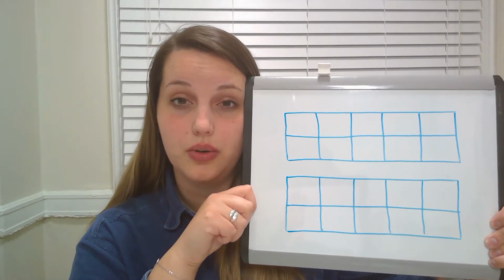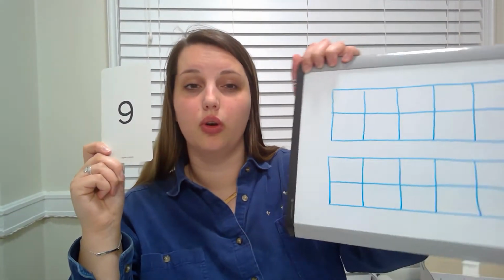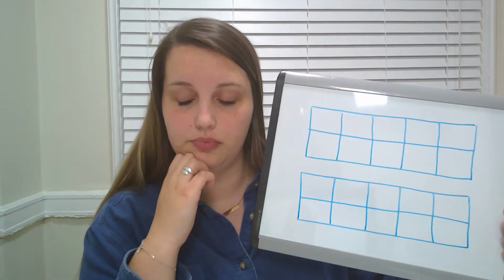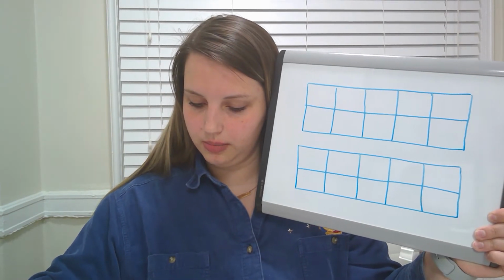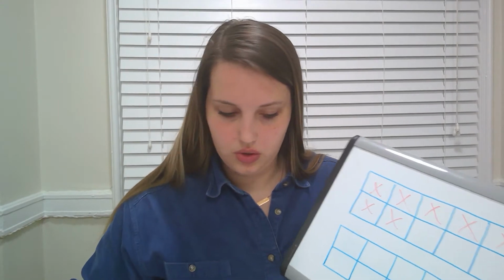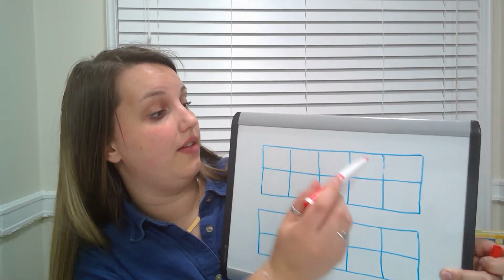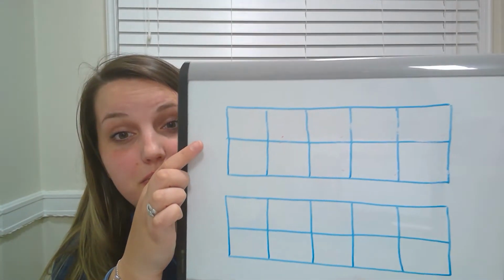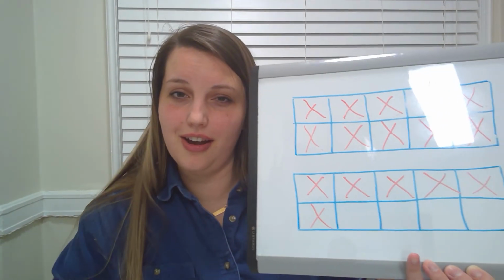Ms Sorensen day 27 math flashcards